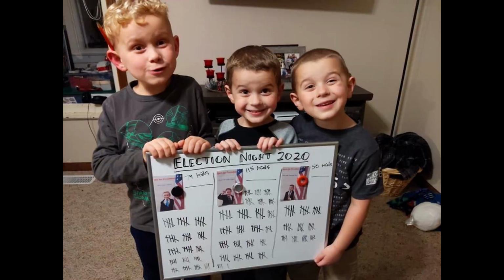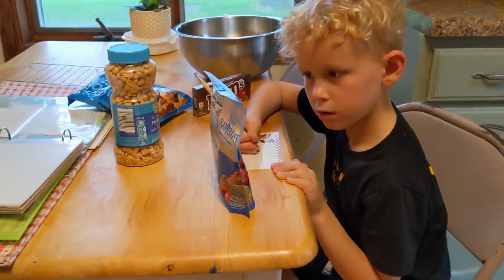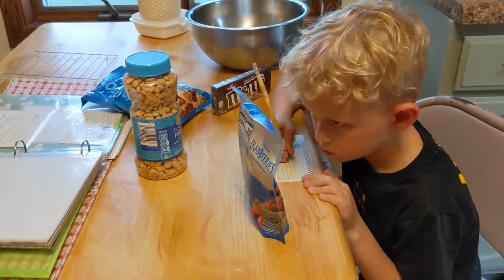10 FREE HANDS-ON MATH IDEAS || Simple Math Reinforcements That Don't Cost You Anything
You don't have to spend money to teach your kids why math is important. Math is around us all the time. You just have to learn how to use those teachable moments. In this video I will share 10 everyday ways to incorporate math into your child's life. Stress free, hands-on, engaging math!

💬 Continue the Conversation: How do you teach your kids math outside a text book?

📚 Resources:

-OK To Wake Alarm Clock

🕒Time Stamp:
0:00 - Intro
1:20 - 1. Teaching Kids About Bar Graphs and Pie Charts
2:15 - 2. Teaching Kids About the Temperature
2.43 - 3. Teaching Kids About Money
3:20 - 4. Teaching Kids Financial Responsibility
4:34 - 5. Car Schooling Math and Spelling
5:13 - 6. Tactile Numbers for Littles
6:19 - 7. Teaching Tally Marks
6:45 - 8. Make Them the Teacher for the Day
7:20 - 8.5 Teaching Kids Polls and Data
8:20 - 9. Teaching Kids Weights and Measurements
9:16 - 10. Teaching Kids  About Clocks and Times

👍🏼 Did you know that by simply liking and commenting on our videos you really help the algorithm know who to promote our videos to and encourage it to show our videos more. We really want to be reaching to families with young kids and people interested in finding ways to include Christ in their families everyday lives. PLEASE HELP us out by LIKING and COMMENTING so we can meet more people in our community.

Extra Info...
If a product was sent to us for review we will disclose that information in the video or description box. We will always share our honest opinions and reviews. Thank you!